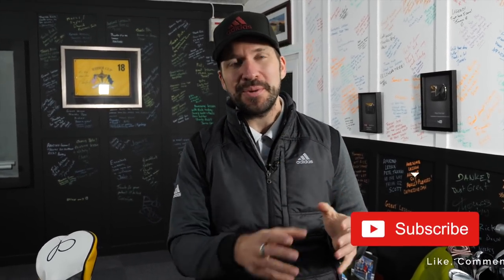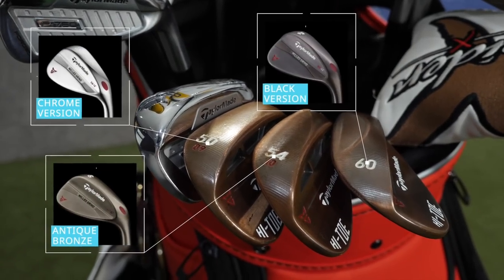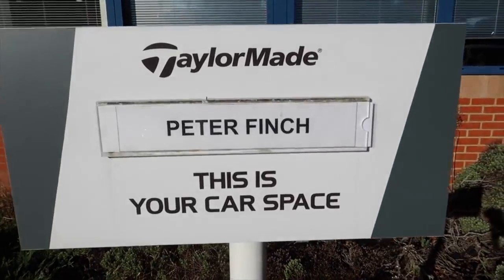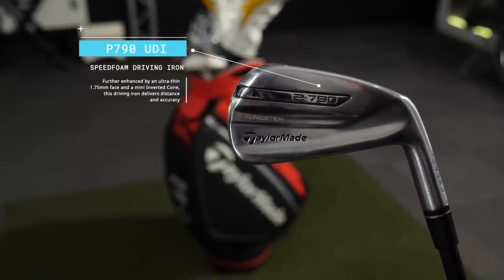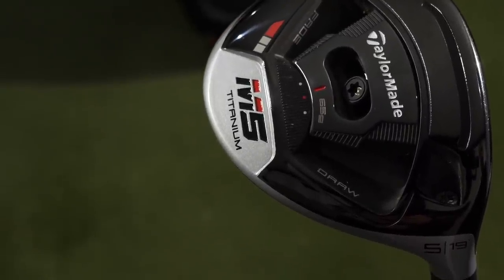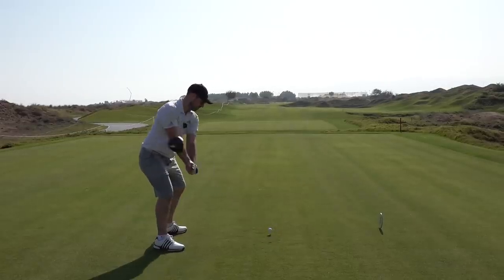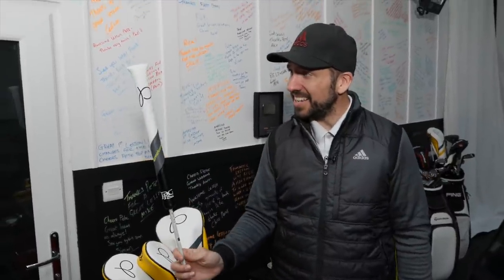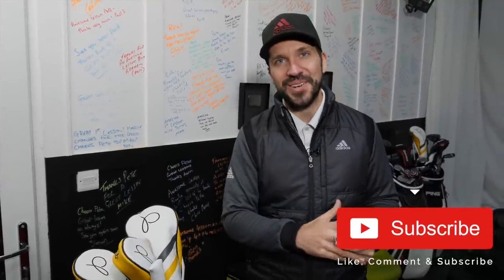Peter Finch What's In My Bag - 2019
Here it is!! My 2019 What's in the Bag! This follows my full fitting with TaylorMade Golf.
It's been quite a shake up since signing with TaylorMade and not a single aspect of my bag has been left untouched!